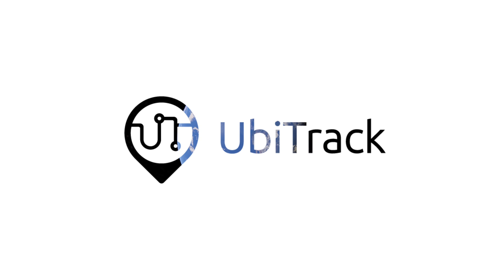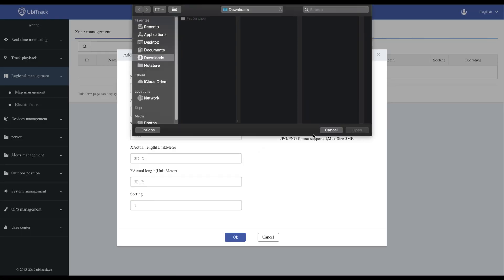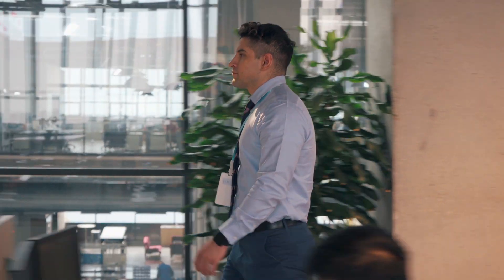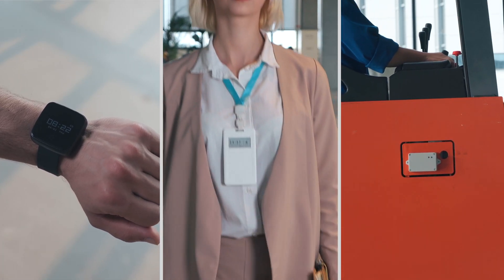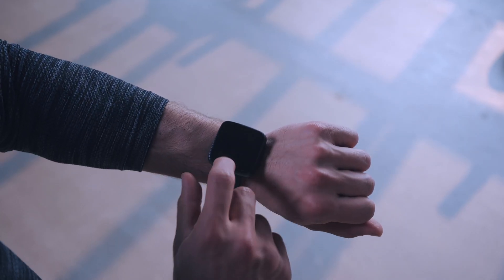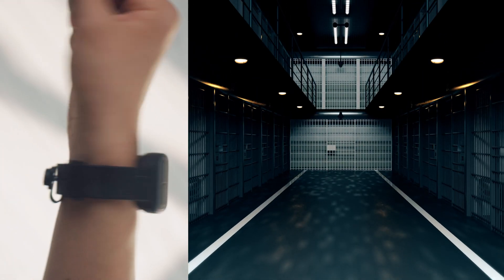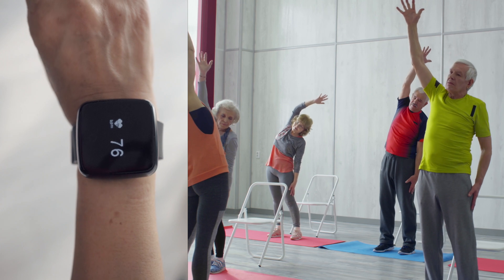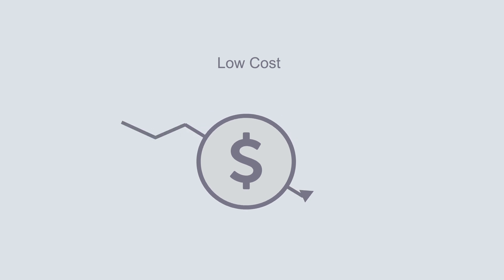UbiTrack - UWB-Based Integrated Multi-Dimensional Indoor Positioning Solution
UbiTrack is an integrated multi-dimensional indoor positioning solution, featuring high accuracy, flexibility, and low cost.
The system enables access to functions such as real-time positioning, tracking playback, high-speed camera linkage, accurate face recognition, electronic fence alarm, and so on. Configuration and deployment take just four steps: deploying the positioning anchors, configuring the software, uploading the floor plan, and setting up the positioning tags.